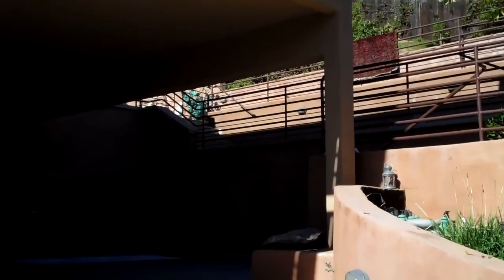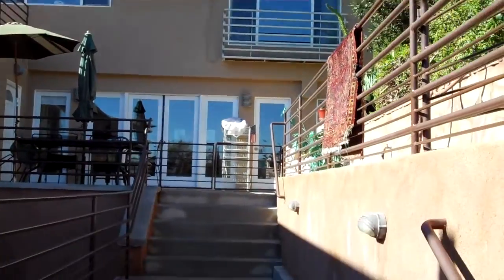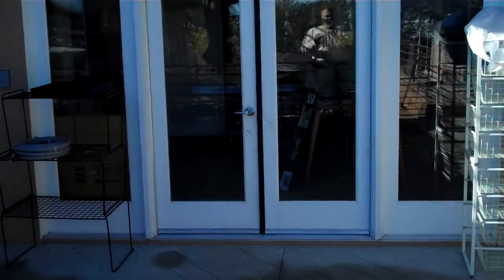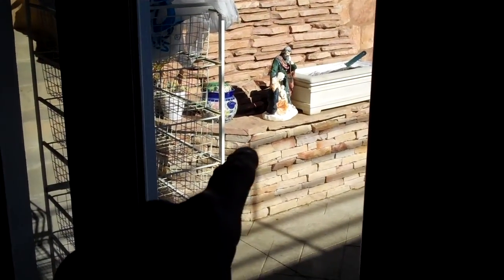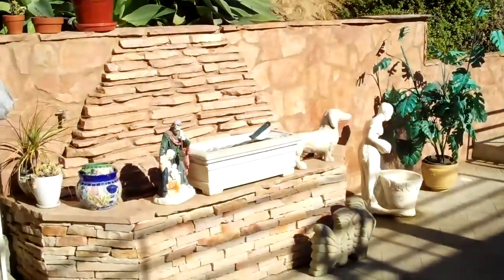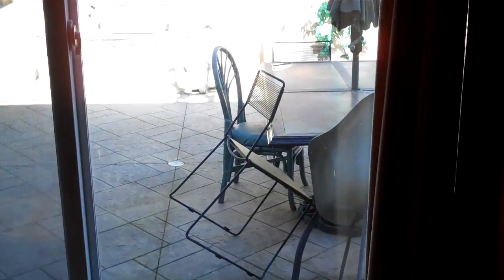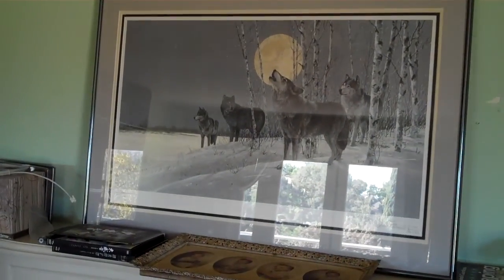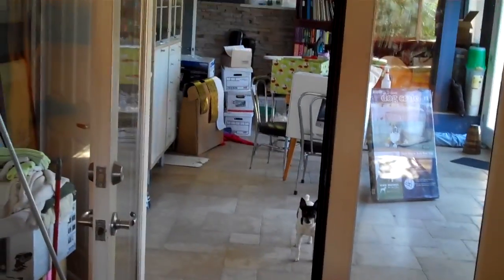Tour of Lake View Living Quarters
Here's a short tour from the driveway into the first floor of the Lake View Property